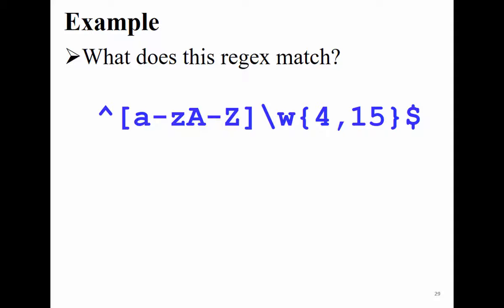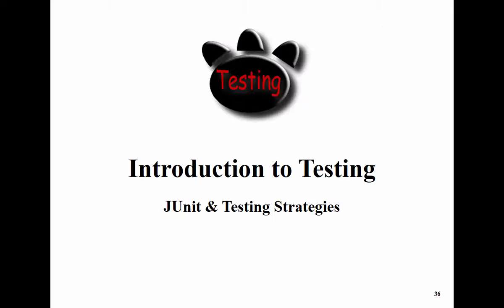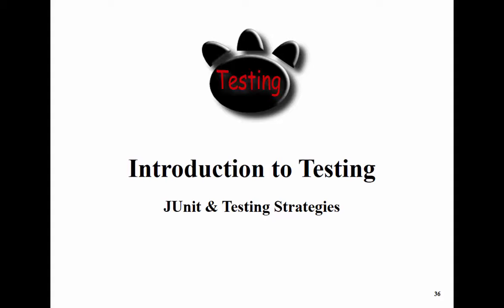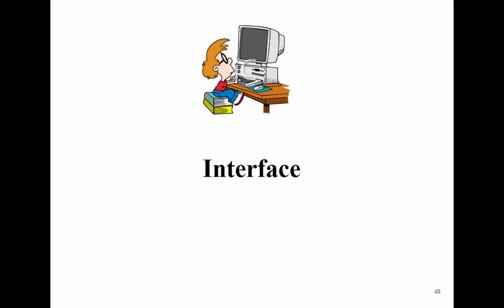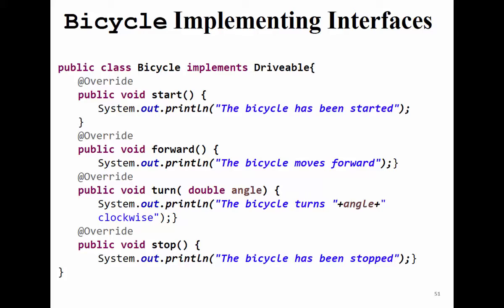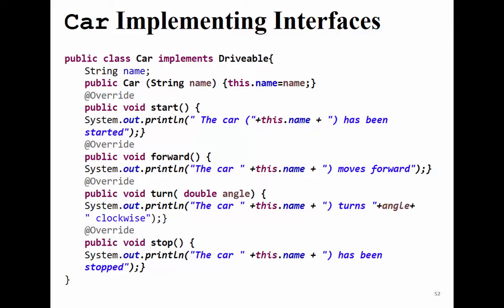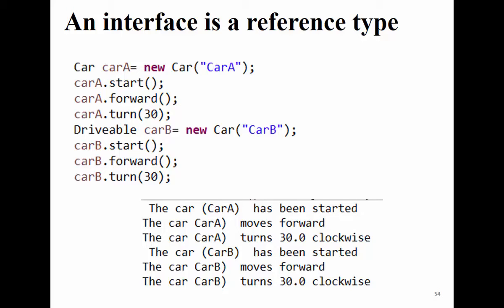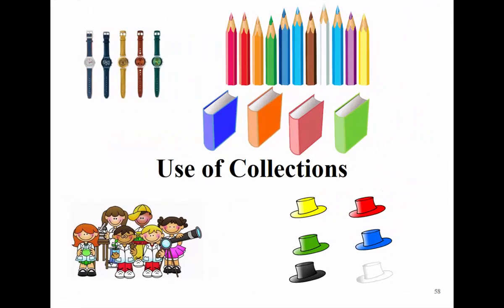Lecture 8-Part2, EECS1022, Programming for Mobile Computing, Fall 2019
York University

Topics:
Pattern Matching and regular expression (regex)
Junit Test